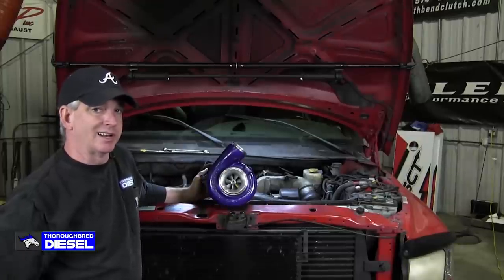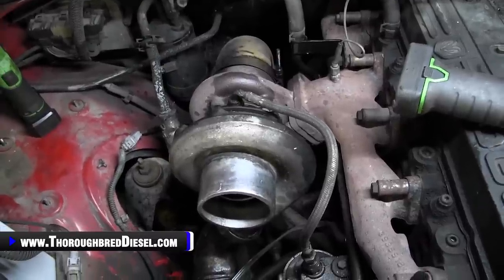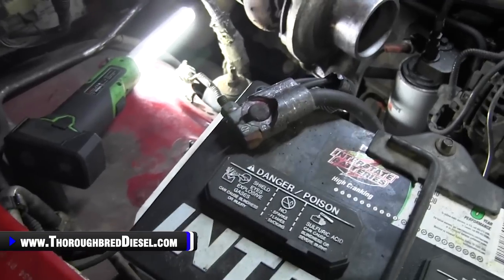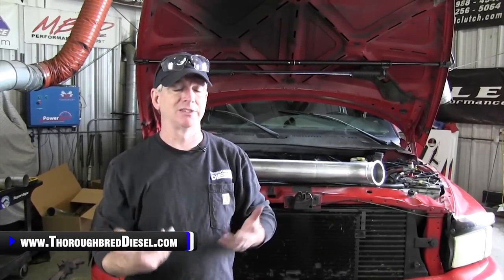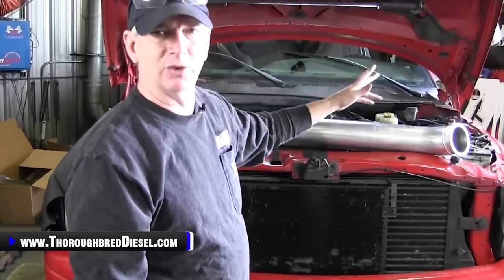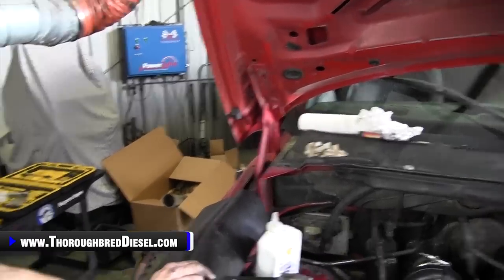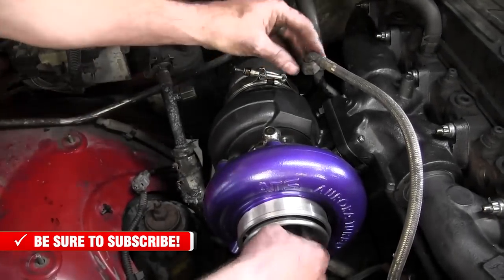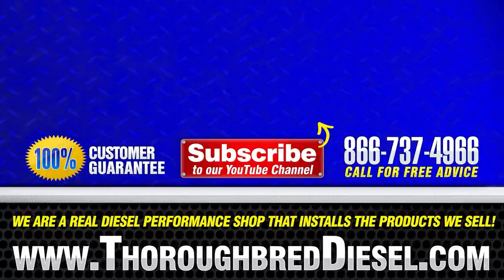We JUST Installed An ATS Aurora 3000 Turbo on Wade's 2001 Cummins VP44 Truck | This Was The Result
The ATS Aurora 3000 Turbo Charger is a perfect choice for power levels of 525 Rear Wheel Horse Power. If you are thinking about, or have already added a power module to your truck this is the perfect turbo to control the extreme exhaust temperatures-EGT'S, that the additional fuel causes. The ATS Aurora 3000 Upgraded Turbo Charger provides a quick response with fantastic midrange torque and a nice top-end power level. Matching a Turbo Charger can be difficult; the ATS Aurora 3000 makes the choice very easy due to its wide compressor map. If you are looking for a turbocharger that will keep up with increased amounts of fuel you don't have to look any farther, the Aurora 3000 turbine section reduces back pressure and has a huge compressor housing providing massive air volume.

Watch us install an ATS Aurora 3000 Turbo on a VP44 Dodge Cummins 5.9L.

Chapters
0:00 ATS Aurora 3000 Turbo
1:00 Set-Up And Preliminary Work
4:52 Removing Old Turbo
7:15 Removing Oil Feed Line
8:51 Removing Oil Drain line
12:40 Detaching From Manifold
16:28  Downpipe Fitting
19:43 New Turbo Install
28:33 Prime Turbo Before First Start
31:25 Starting It Up - Check For Leaks
32:58 Ride Along